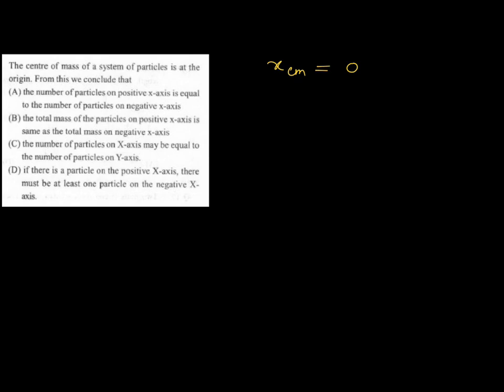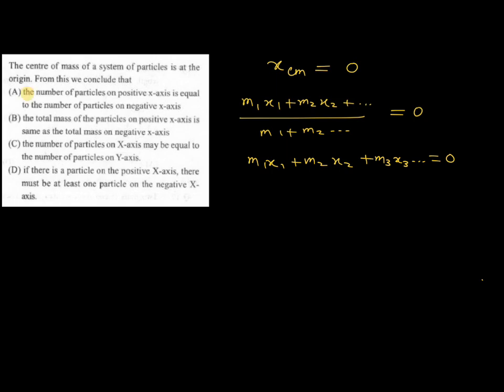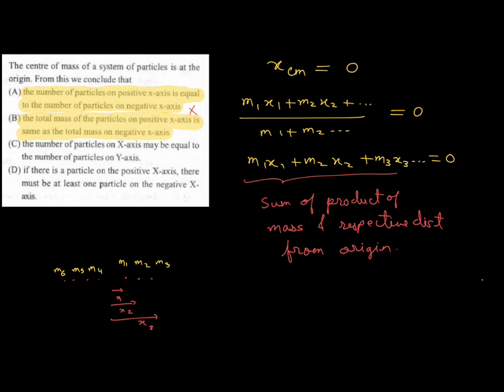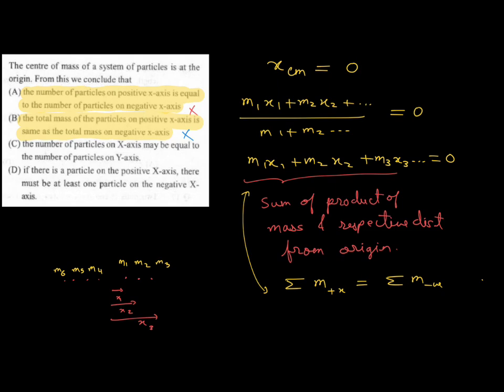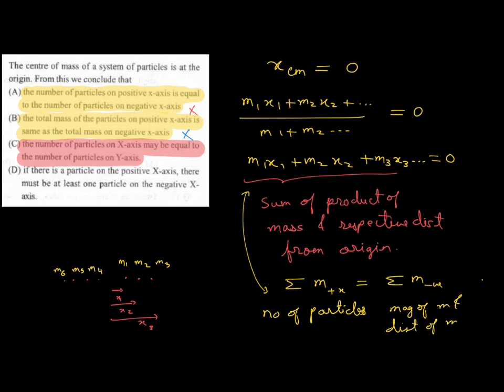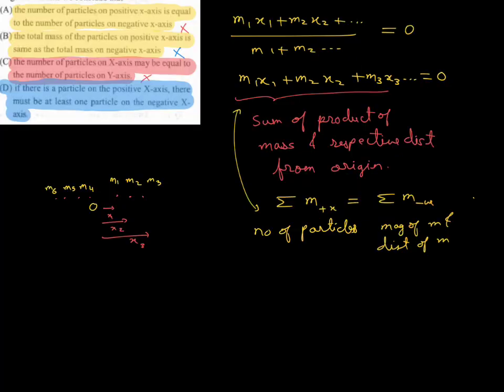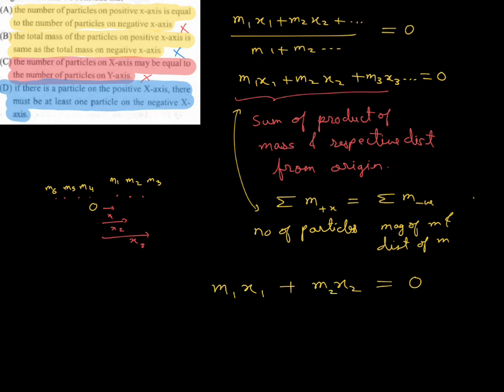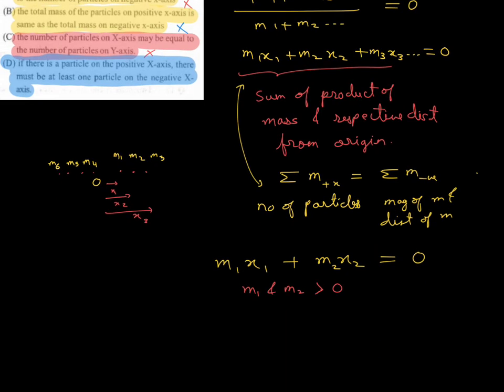Center of Mass JEE Mains PYQs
Hello there!!
Welcome to PhysicsOTG, the place where students and science learners come to get edified.
This is the platform where NEET and JEE aspirants receive all recent updates and free courses.